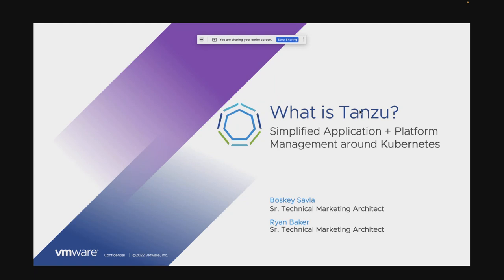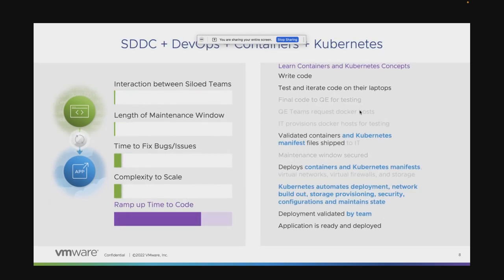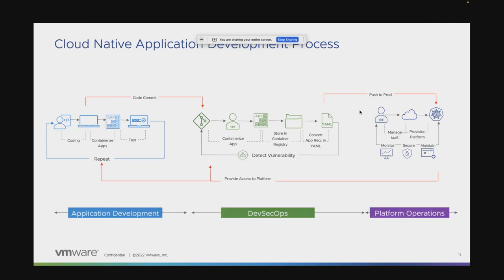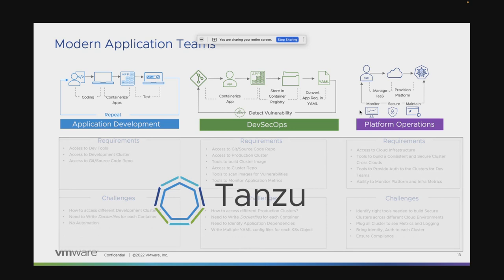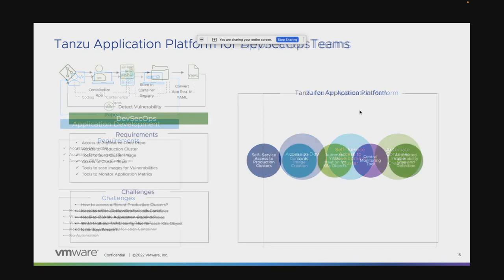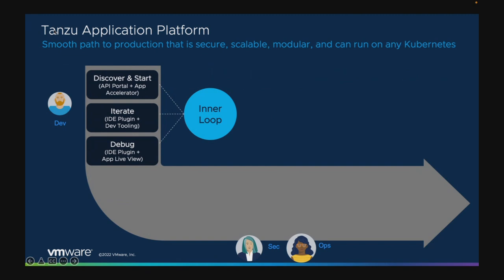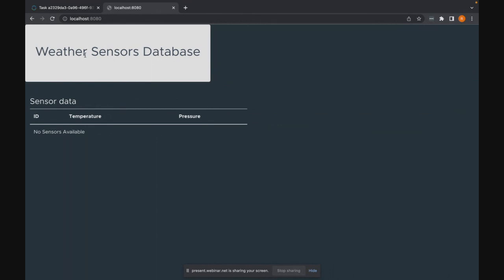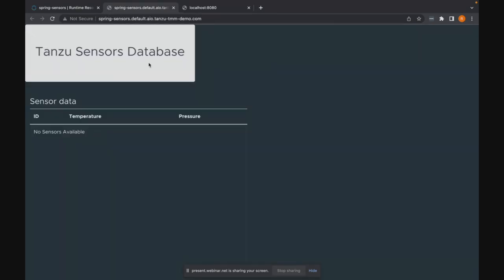What Is VMware Tanzu?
Learn all about VMware Tanzu: What it is, what's included, and how it can help build modern platforms and reduce developer toil.